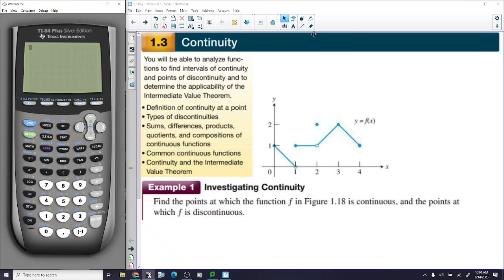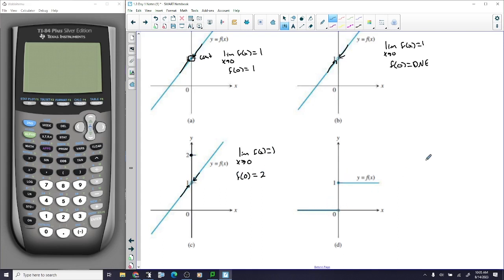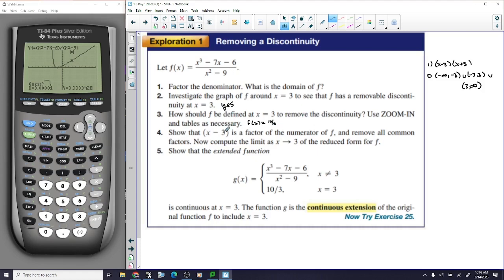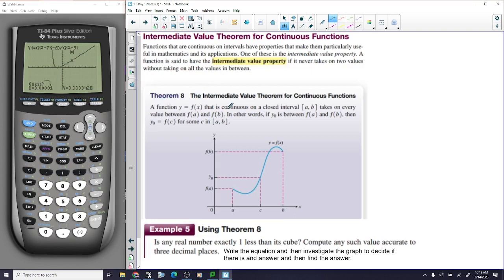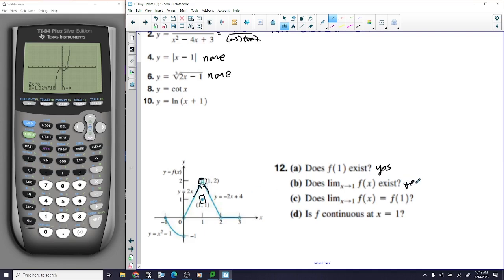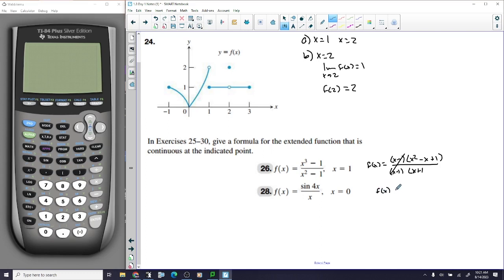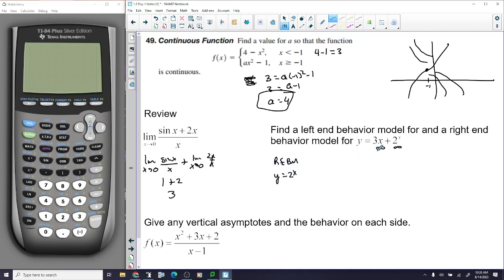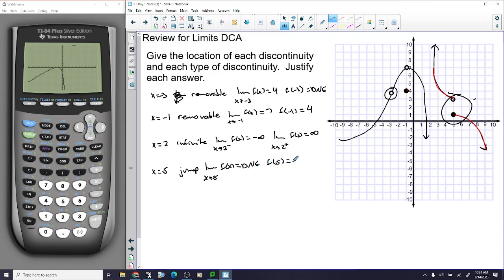Calculus Section 1.3